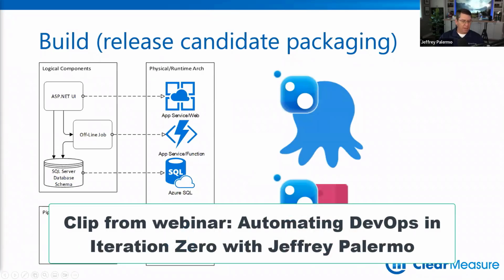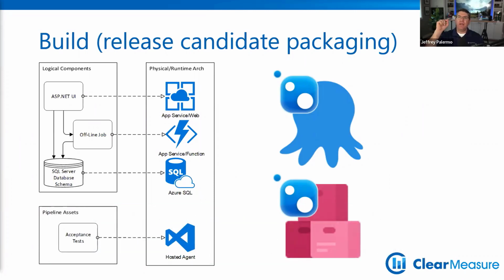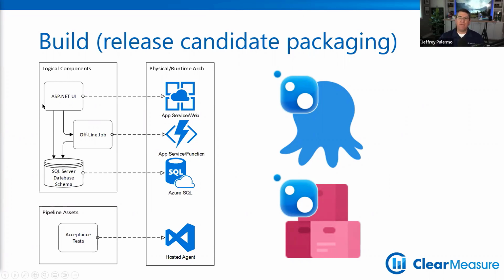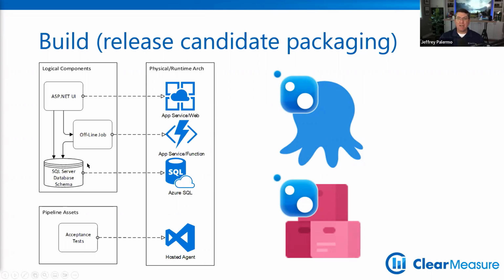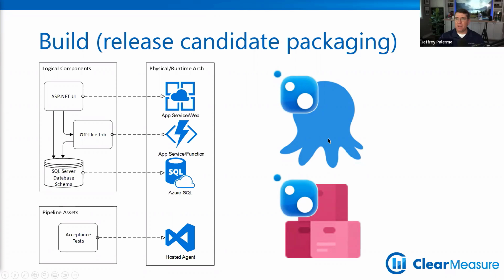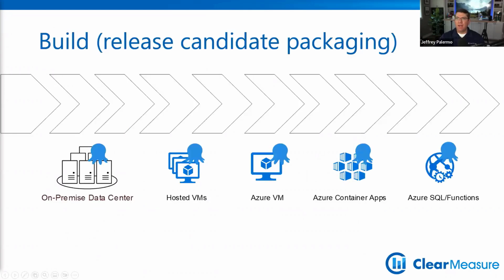Build (Release Candidate Packaging) | Webinar Clips, Automating DevOps in Iteration Zero